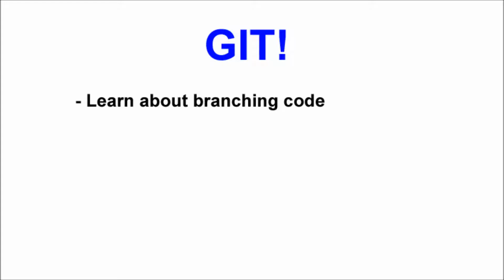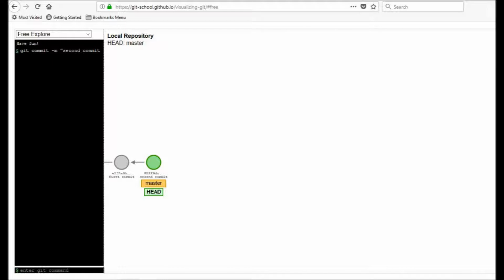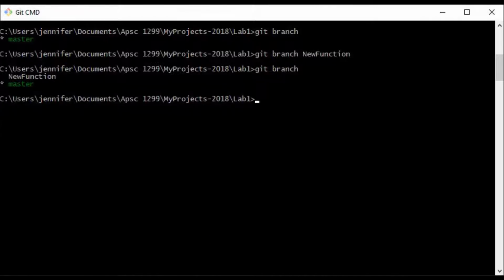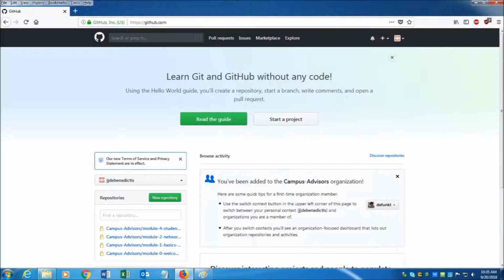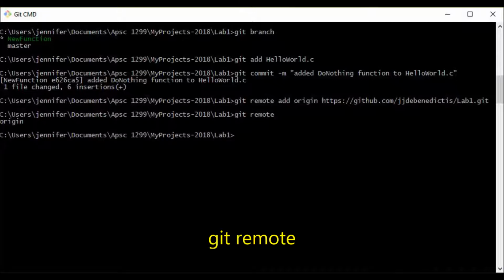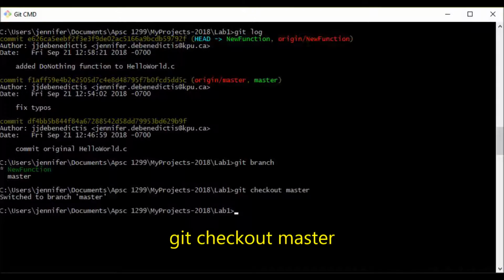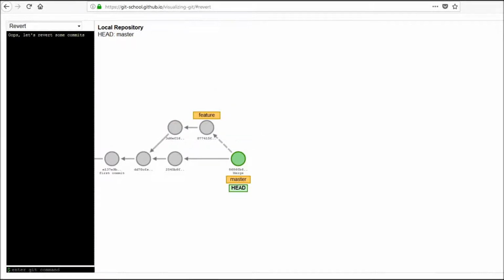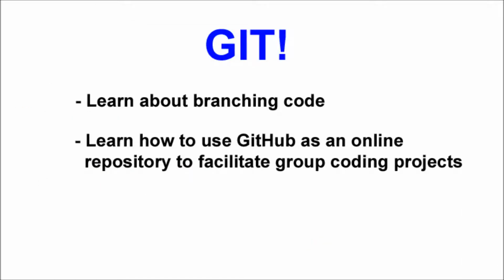02 Introduction to Branching Code in Git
This video covers how branching code in Git works. It is the second in a series of videos.

The third video covers how to use Git and an online repository in conjunction with the developer environment MPLAB X and can be found

The third video in the series covers how to use Git and an online repository in conjunction with the developer environment MPLAB X and can be found here:

This video covers what branches are and how they are useful in coding projects, and how to use an online repository such as GitHub in order to facilitate group projects and open source coding projects.